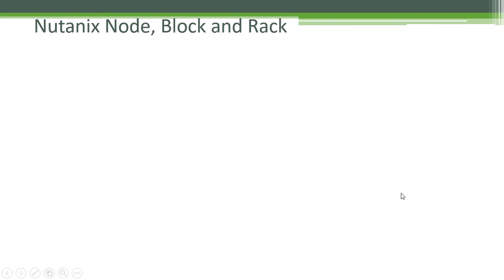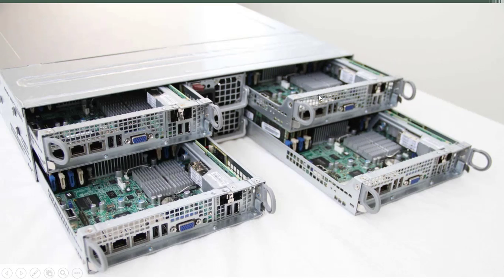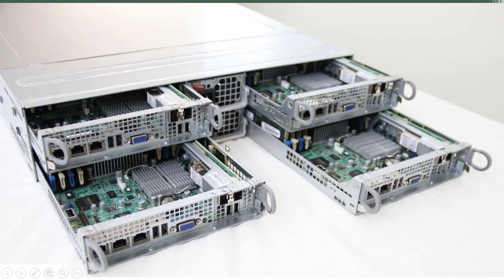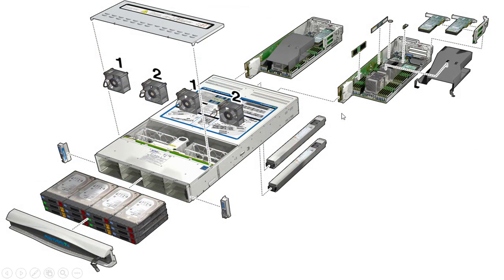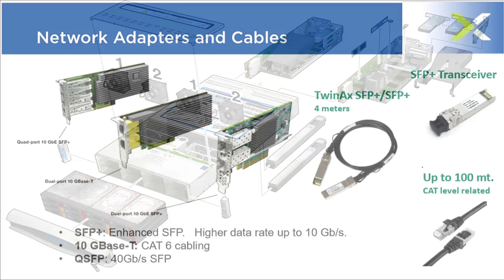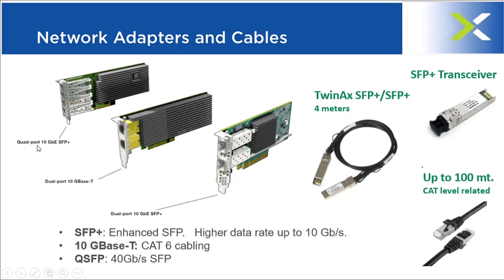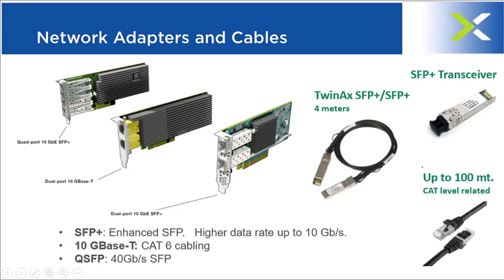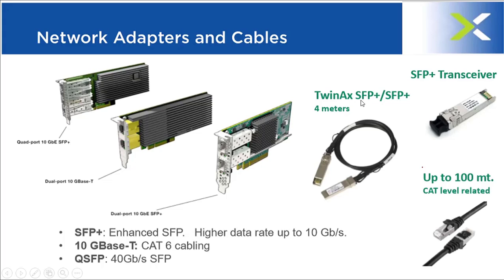Nutanix HCI Block (Course in Description)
Full Training course:
Nutanix HCI Block.
Nutanix Hardware.